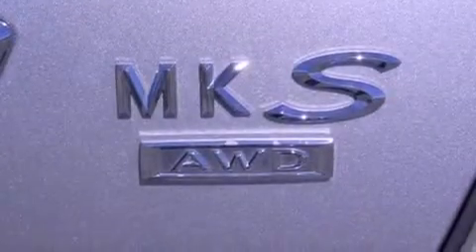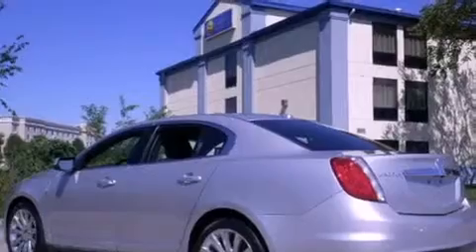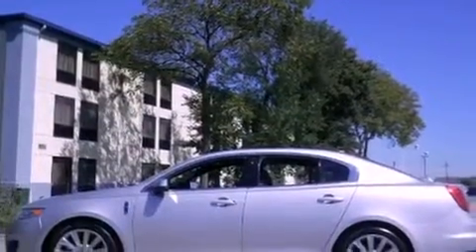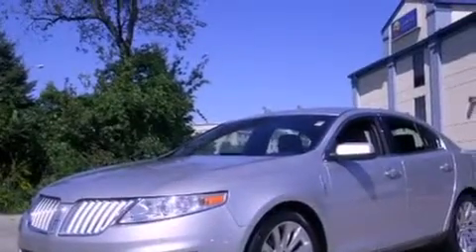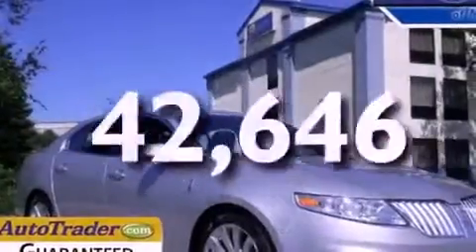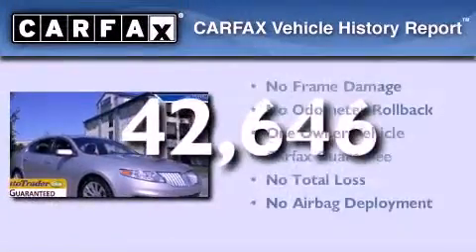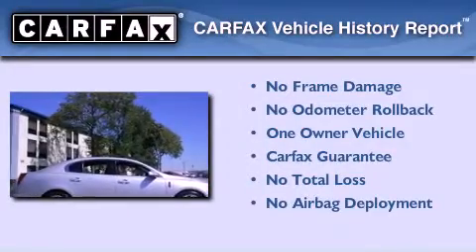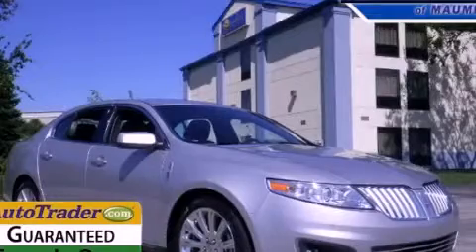2009 LINCOLN MKS Bowling Green OH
We have been honored to serve the Maumee OH area , we promise that your experience at our dealership will exceed your expectations !

 Year : 2009
 Make : LINCOLN
 Model : MKS
 Engine : 3.7L V6
 Trans . : Automatic 6-Speed
 Exterior : Brilliant Silver Clearcoat Metallic
 Miles : 42,646
 Interior : Charcoal Black w/Perforated Leather-Trimmed Heated
 Stock : MU3968

 1511 Reynolds Rd.